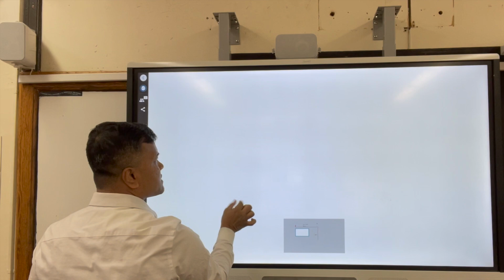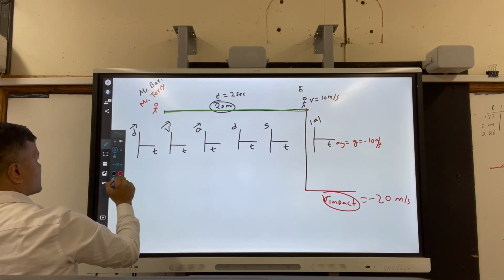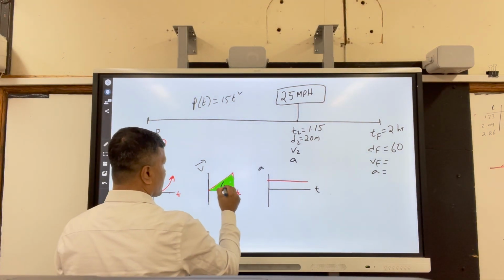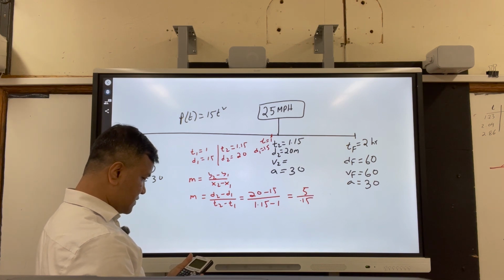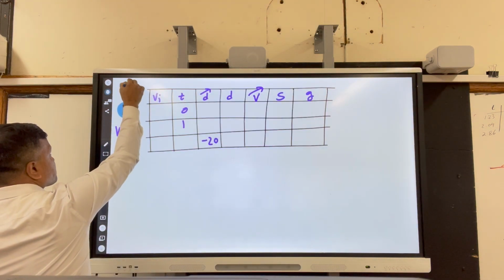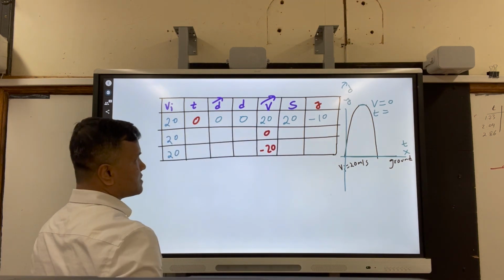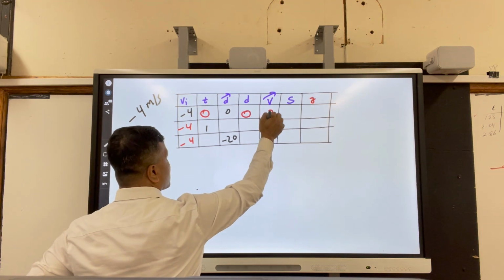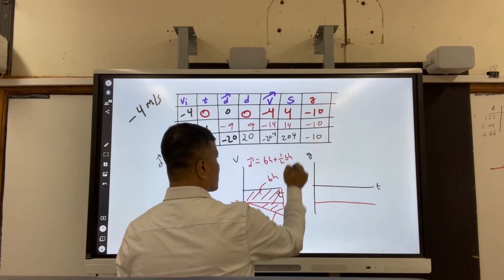Physics Practice Exam 3